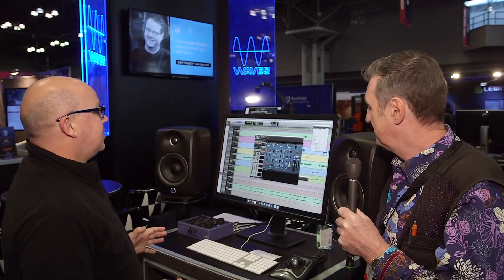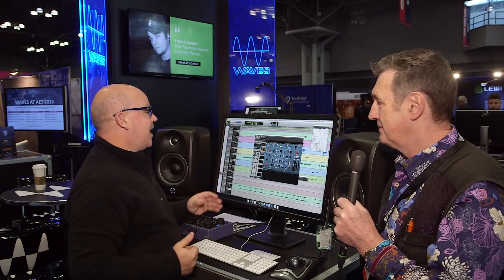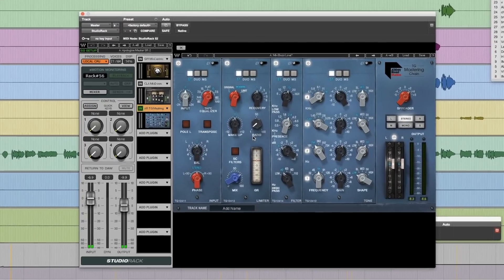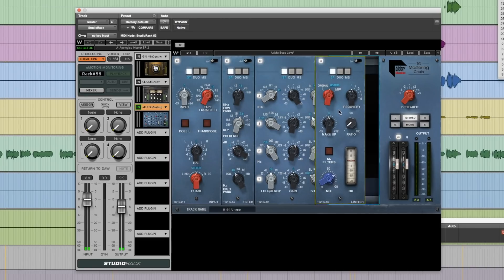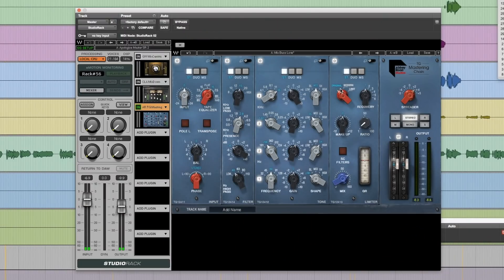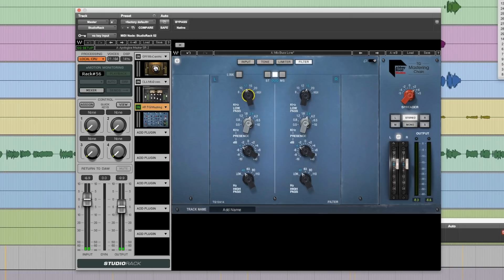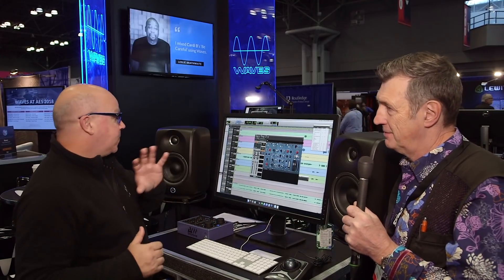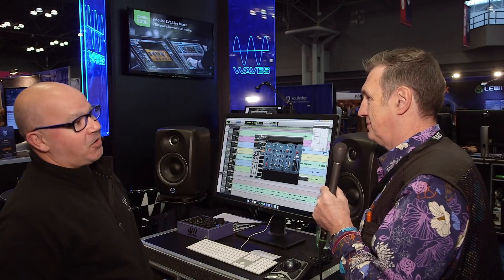Waves Abbey Road TG Mastering Chain - AES 2018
A modular mastering chain plugin modeled after the EMI TG12410 Transfer Console used in all Abbey Road's mastering suites since the early '70s to this day